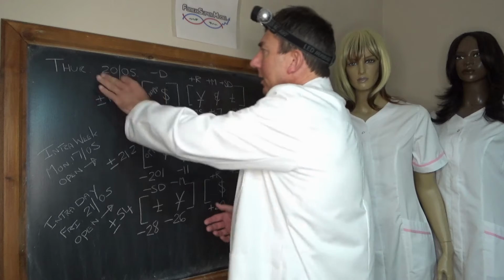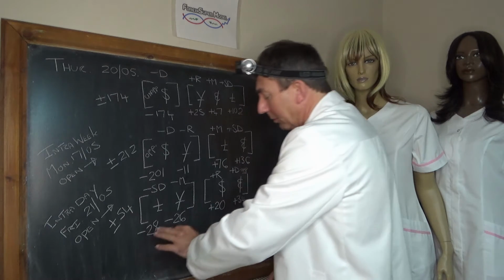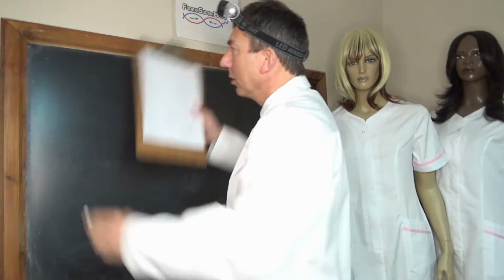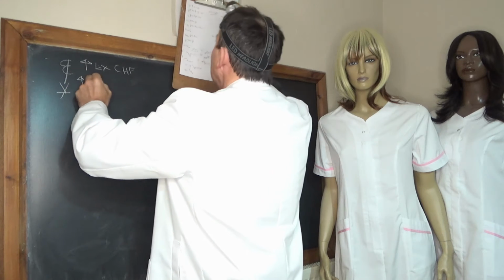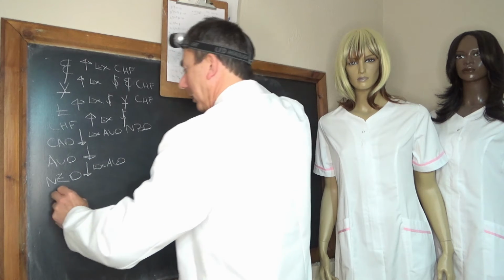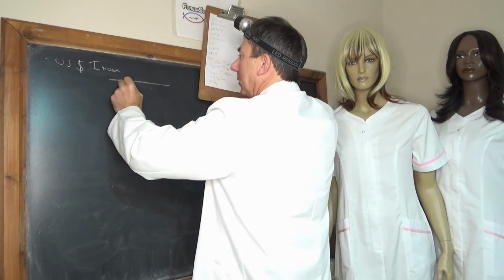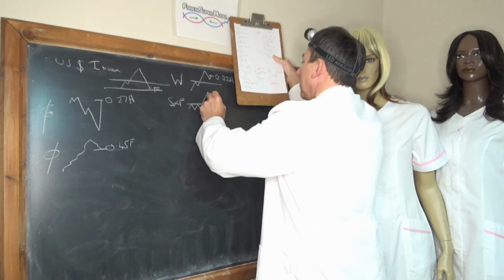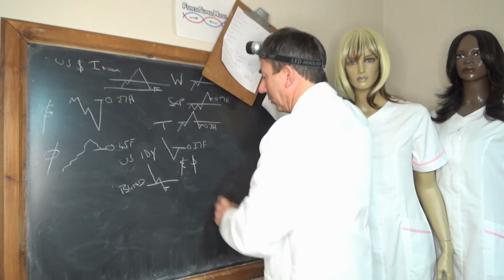Forex Super Model Daily Market Analysis Friday 21/05/21